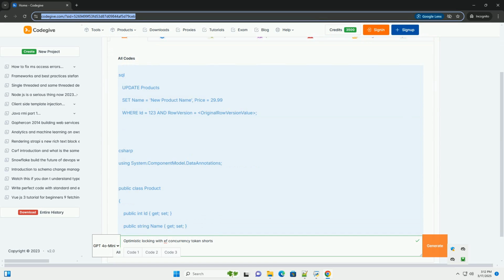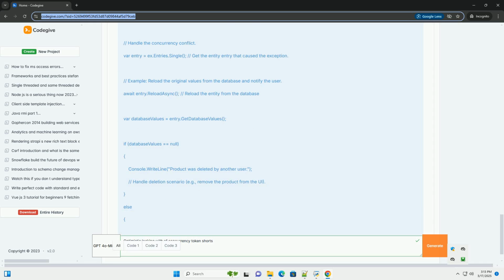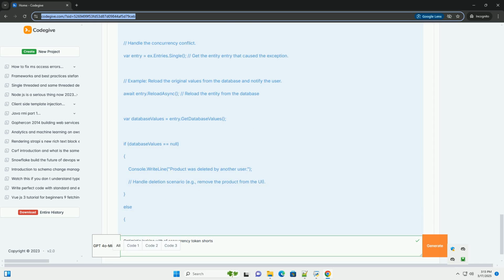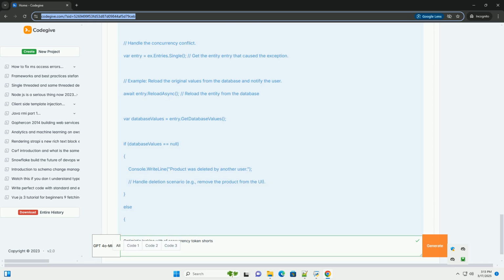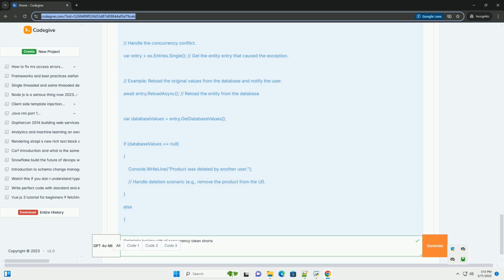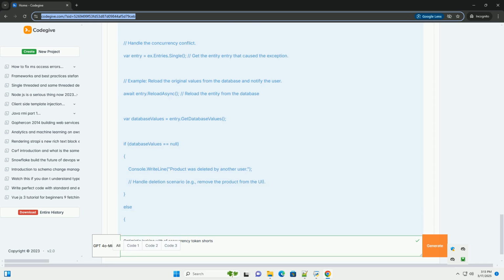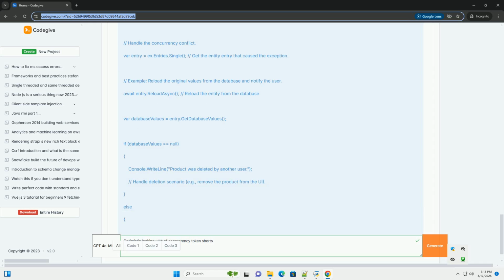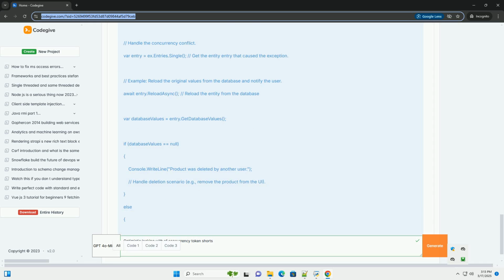Optimistic locking with ef concurrency token shorts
optimistic locking with ef core concurrency tokens: a detailed tutorial

this tutorial will delve into optimistic locking and how to implement it effectively using concurrency tokens in entity framework core (ef core). we'll cover the concept, the rationale behind it, the code examples, and potential considerations.

**1. understanding optimistic locking**

optimistic locking is a concurrency control strategy used in database systems to manage concurrent updates to data.  it's "optimistic" because it assumes that concurrent data modifications are infrequent.  instead of explicitly locking records for exclusive access (like pessimistic locking), optimistic locking allows multiple transactions to read a row, then checks if the row has been modified since it was read before applying any changes.

**why use optimistic locking?**

* **improved concurrency:**  it allows many users to read and potentially update data simultaneously.  this can significantly enhance application responsiveness and scalability, especially in scenarios with a high volume of read operations and relatively few conflicting updates.
* **reduced overhead:** avoids the overhead of constantly acquiring and releasing locks, which can be computationally expensive.
* **simpler implementation (generally):** optimistic locking can often be simpler to implement and manage than pessimistic locking, as it doesn't require explicit lock management.

**when is optimistic locking a good choice?**

* when concurrent updates are rare.
* when performance and responsiveness are critical.
* when you can gracefully handle concurrency conflicts when they arise (e.g., by notifying the user and allowing them to retry).

**when is optimistic locking *not* a good choice?**

* when concurrent updates are very frequent, leading to many conflicts and retries.  this can actually reduce performance compared to pessimistic locking.
* when data integrity is absolutely critical, and even rare conflicts are unacceptable.  in such c ...

Optimistic Locking
 EF Core
 Concurrency Token
 Entity Framework
 Data Integrity
 Versioning
 Conflict Resolution
 Database Transactions
 Concurrency Control
 Application Performance
 Entity State Management
 User Experience
 Data Access Layer
 Lock-Free Transactions
 Synchronization Mechanism